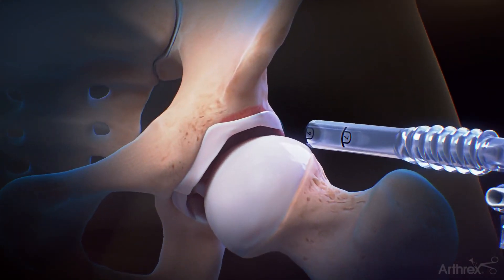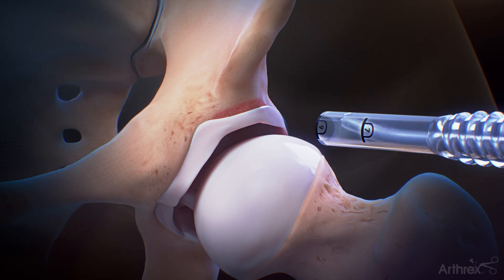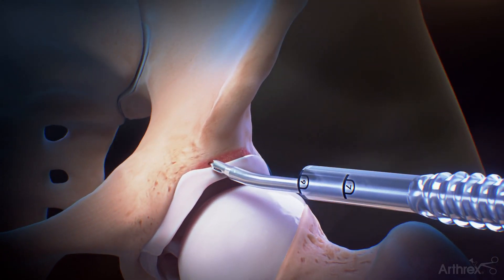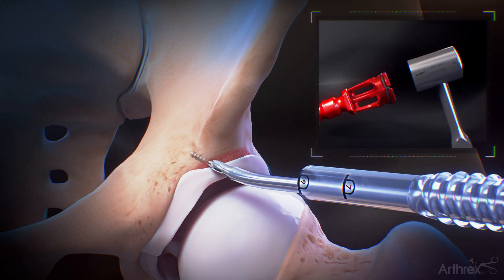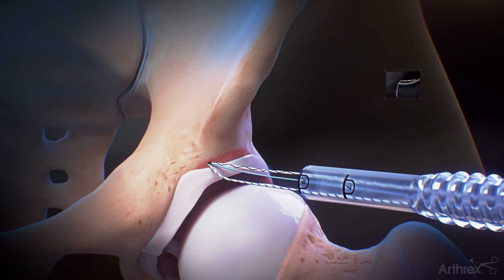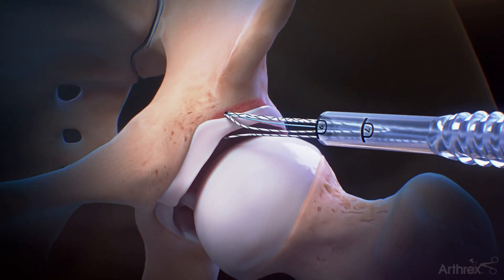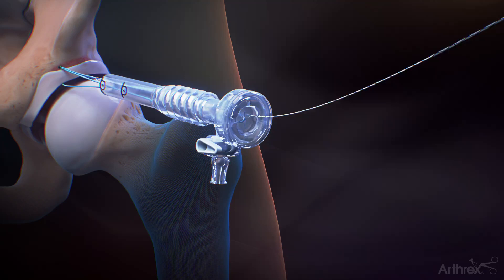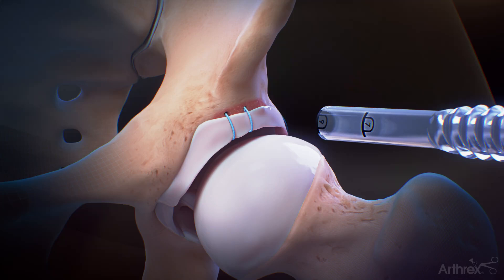Hip Labral Repair With 2.4 mm Knotless Hip SutureTak® Anchors: Inversion Stitch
This animation outlines an acetabular labral repair using a 2.4 mm Knotless Hip SutureTak® anchor with a SwiftStitch™ suture passer. The low-profile repair construct can be tensioned toward the femoral head to maintain the suction seal of the hip joint.